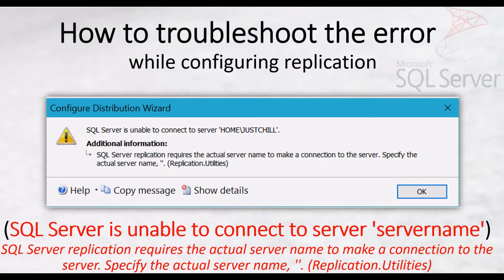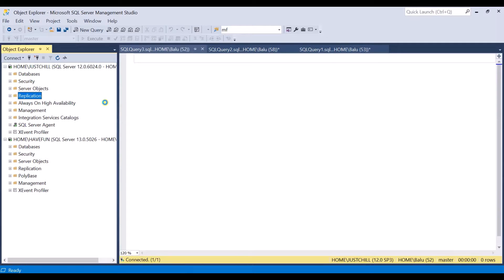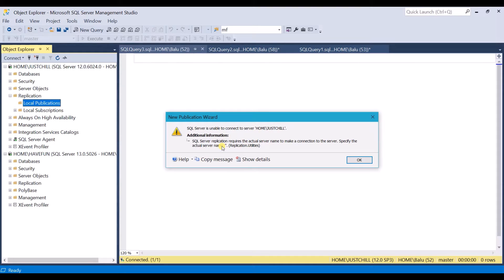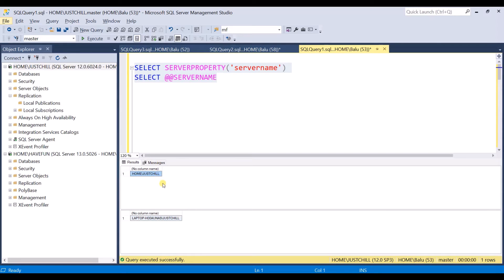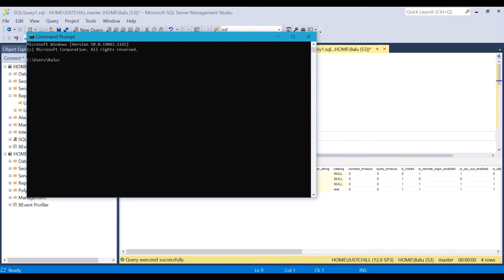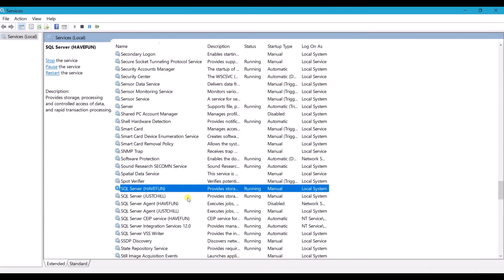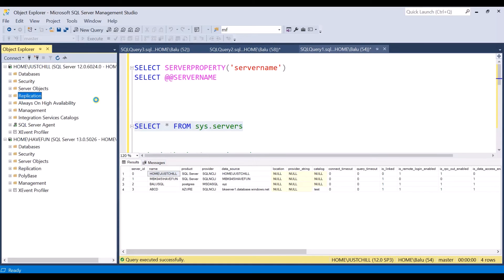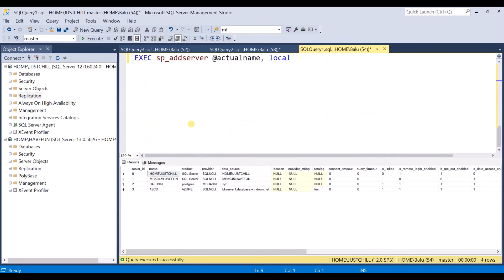Replication Error during Configuration || Steps to Troubleshoot Replication Error || SQL DBA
In this video I have given a demo on how to troubleshoot a error during initial setup/configuration of replication.

Troubleshoot the error when data modified in transactional replication